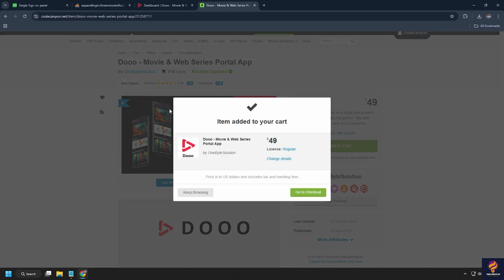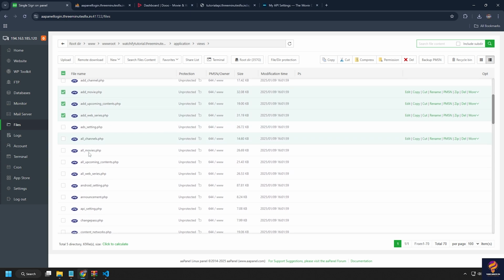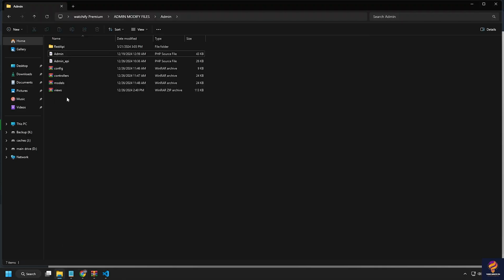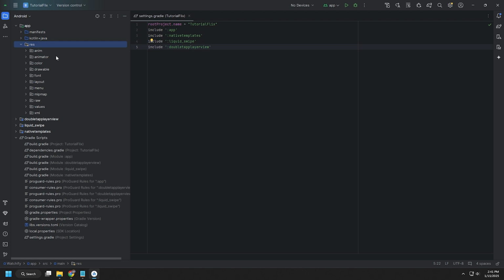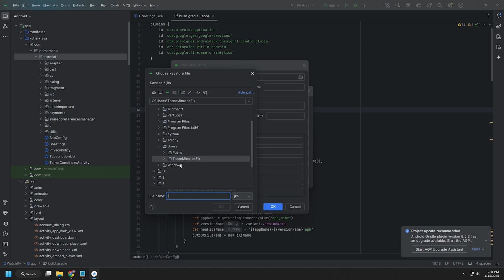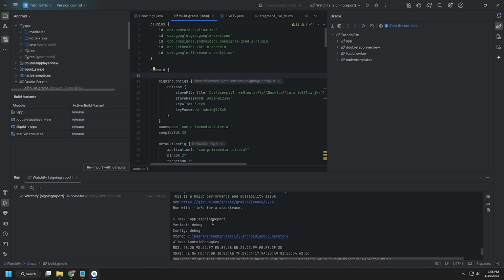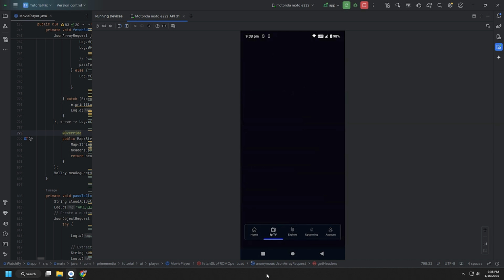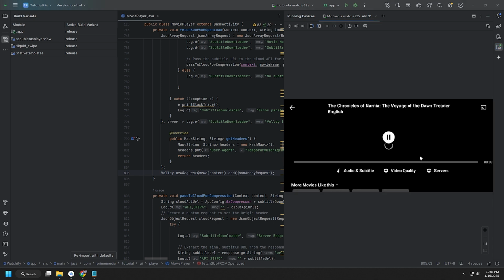Customized Movie App Modified Source - Purchase Guide Tutorial Part 1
Welcome to Three Minutes Fix! In this video, I’ll guide you on how to purchase and effectively use my customized Movie App source code.

🔥 What You’ll Learn:
✅ How to customize the Dooo Movie App Android source and admin panel
✅ Adding M3U playlists and subtitles from Openload (rarely covered on YouTube!)
✅ Essential modifications for a seamless experience

🎬 Video Credits:
🎞 Dooo Movie App - One Byte Solution
🛠 Android Studio -
🎙 Voice by Mr. Robert (TTS Voice)
🖼 Images & Animations - Canva

🛠 Software Used:
🎬 Adobe Premiere Pro - For editing
🎥 OBS Video Recorder - For recording
Demo Apk

📺 Watch now and follow along to customize your app like a pro!